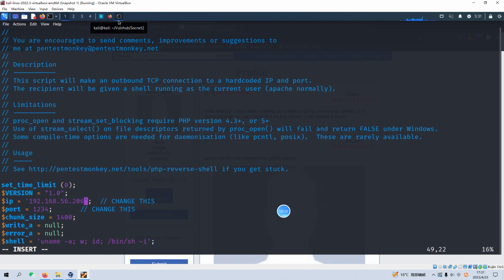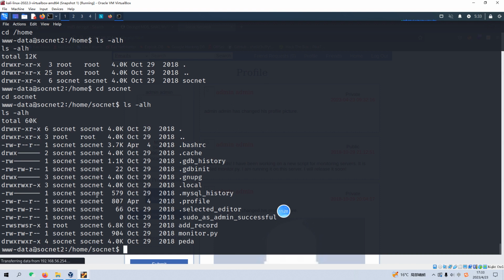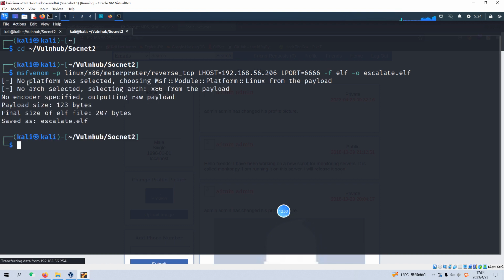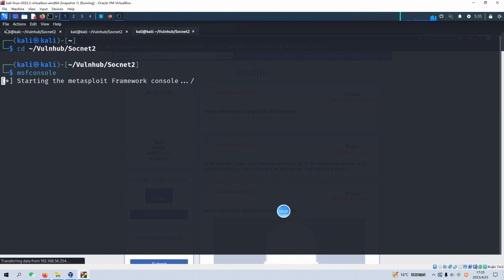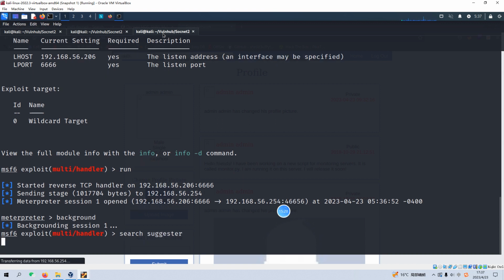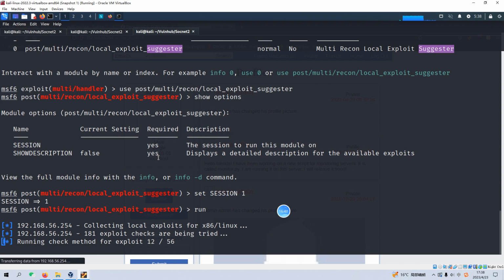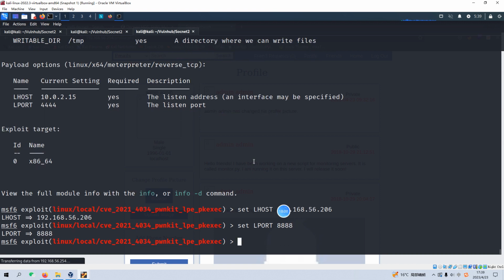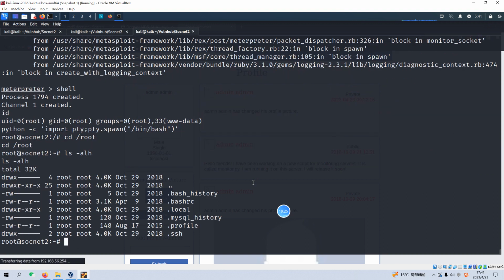Cyber Security | Ethical Hacking | Pentesting Lab | Vulnhub | Walkthrough | BoredHackerBlog 2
Virtual Machine Name: BoredHackerBlog: Social Network 2.0